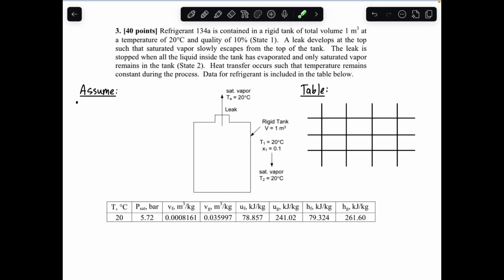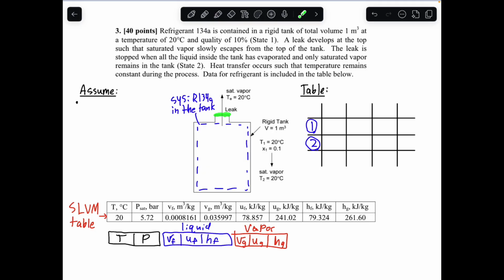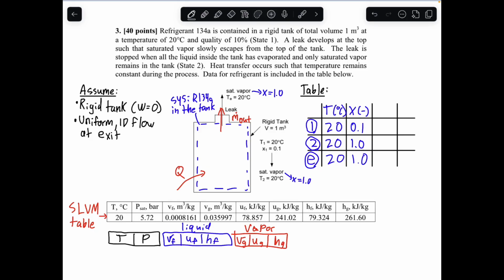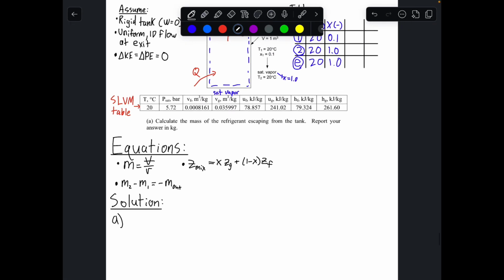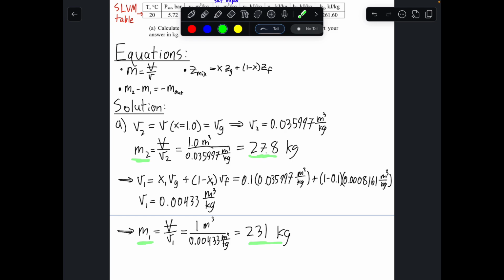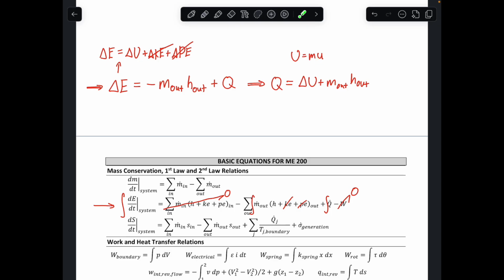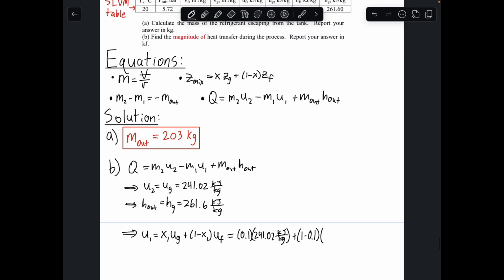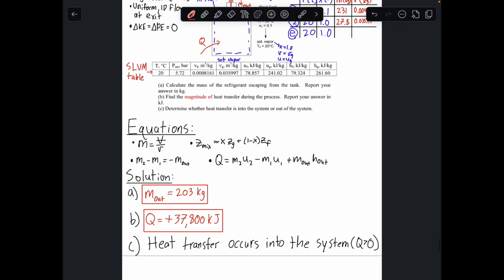ME 200 - Fall 2018 Exam 2 Q3